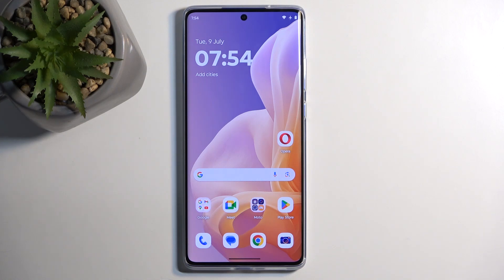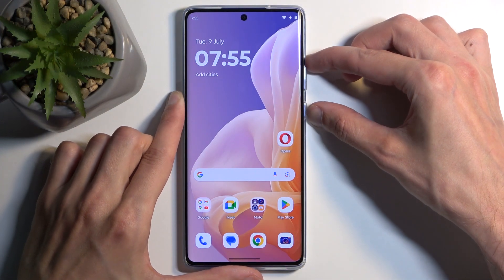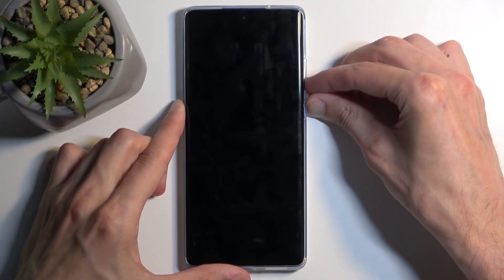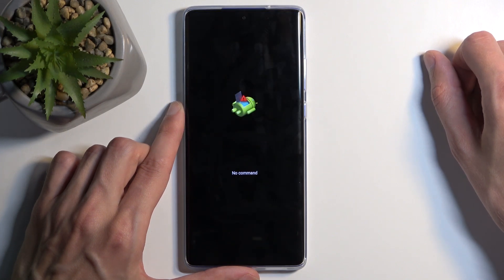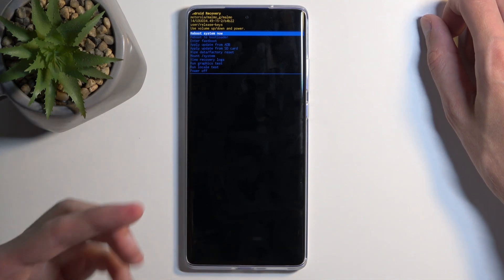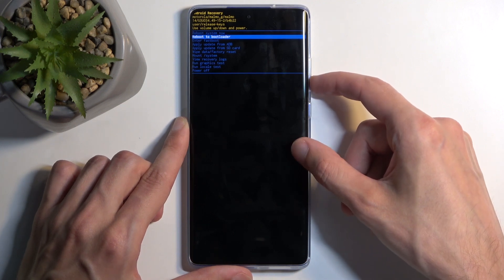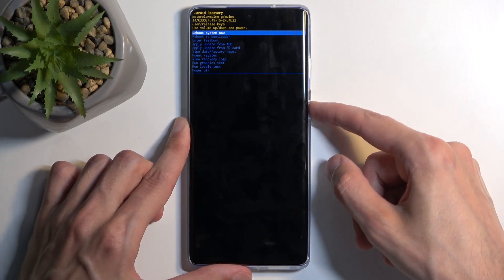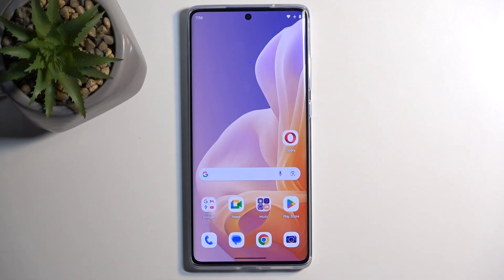How to Open Recovery Mode on MOTOROLA Moto G85 - Recovery Mode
Find out more info about MOTOROLA Moto G85:
Pick on the guide above and explore how to access Recovery Mode on your Motorola Moto G85 smartphone. With our simple help, you will be able to smoothly access this feature, whihc is necessary for  troubleshooting and performing maintenance tasks on your device (such as factory resets and installing software updates).

How to open Recovery Mode on MOTOROLA Moto G85? How to boot Recovery Mode on MOTOROLA Moto G85? How to enter Recovery Mode on MOTOROLA Moto G85? How to quit Recovery Mode on MOTOROLA Moto G85?